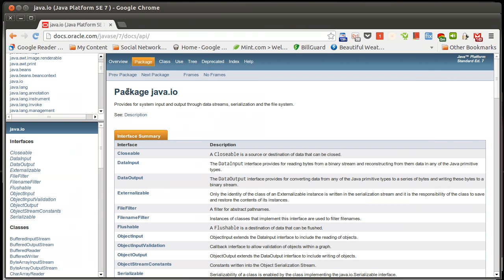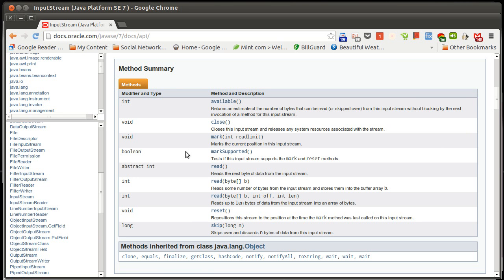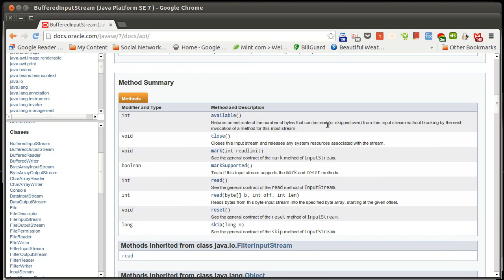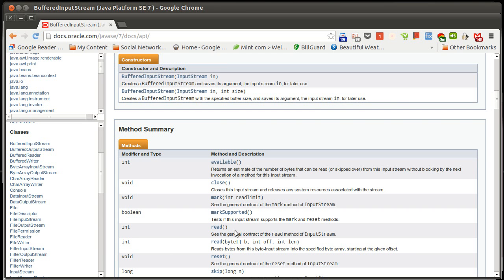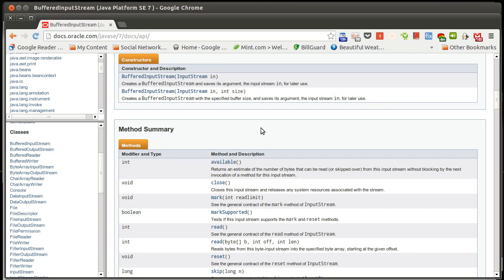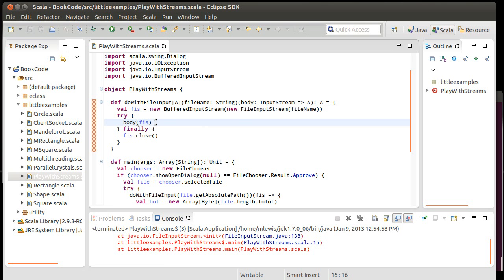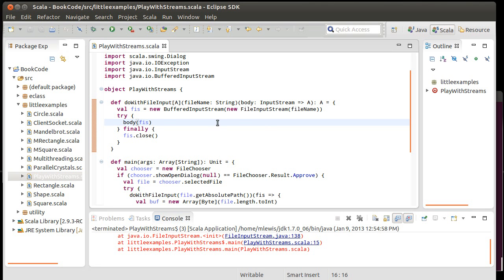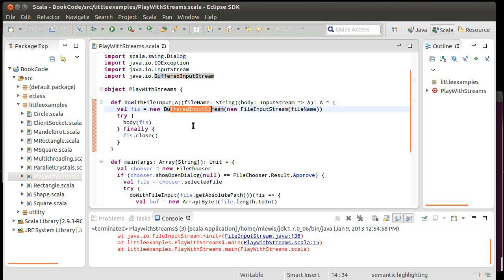Decorating Streams and Buffering (using Scala)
This video introduces the topic of decorating streams by wrapping on type of stream inside of another. It then goes on to show how we can do this with BufferedInputStream and describes how buffering can improve the performance of applications.